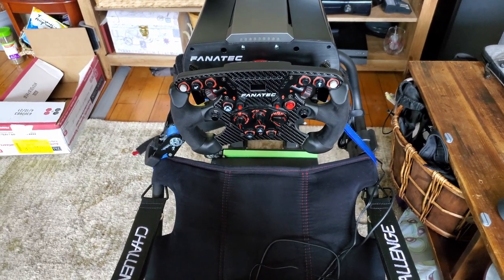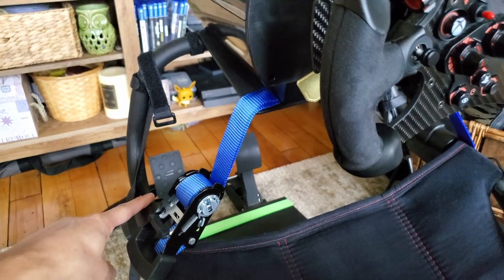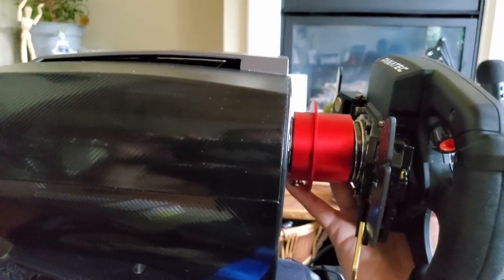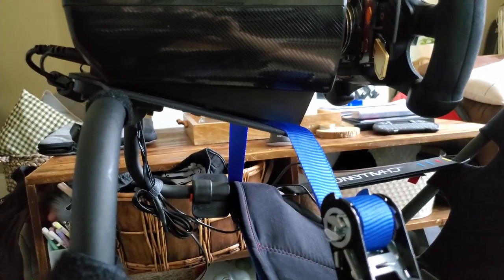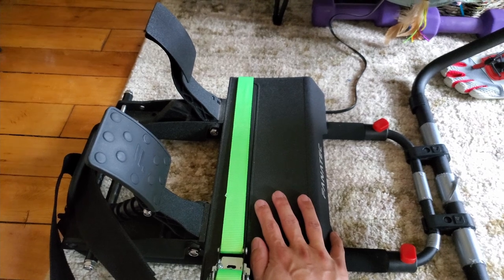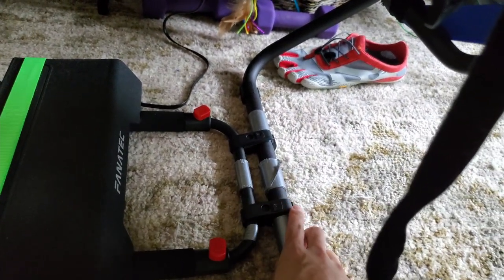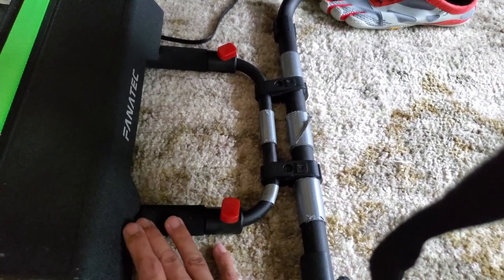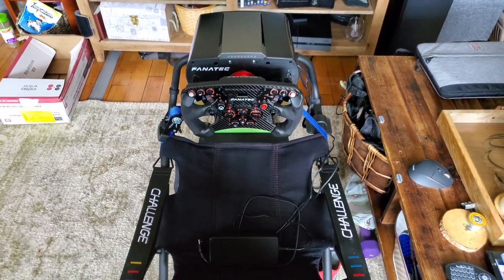Buying a CSL DD and Thinking About Playseat Challenge Stability Solutions?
Hey guys.

With the recent release of the CSL DD, I figured a lot of folks will be looking for seats to pair with their new rigs. This is just a video of how I've managed to make my seat a lot less wobbly without the use of any power tools.

This is not a review as there are already plenty of videos showing that the PS Challenge can handle the 8nm version of the CSL DD. If you are looking to pair your wheelbase with this seat and are a bit worried, I hope this will help to put your mind at ease.

Equipment
Wheel Base - Fanatec CSL Elite
Wheel - Fanatec Formula V2 w/APM Shifters
Pedals - Fanatec CSL Elite w/Load Cell Kit
Cockpit - Playseat Challenge

PC Specs
Motherboard - ASRock X570 Pro 4
CPU - AMD Ryzen 7 3700X w/Cooler Master AIO
GPU - EVGA RTX 3070 FTW3
RAM - Neo Forza 32GB DDR4-3200
Case - Lian Li Liancool Mesh